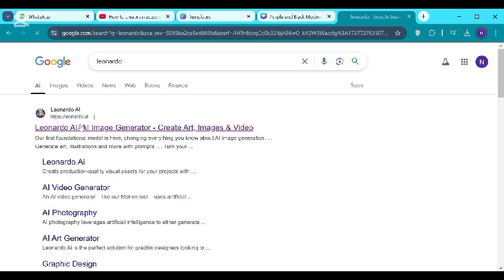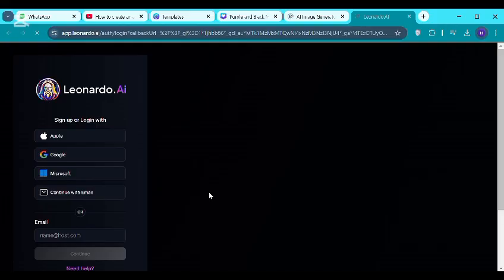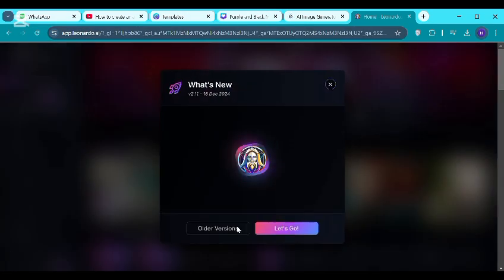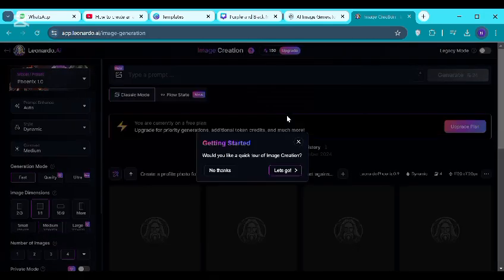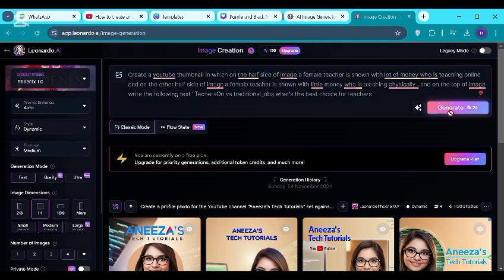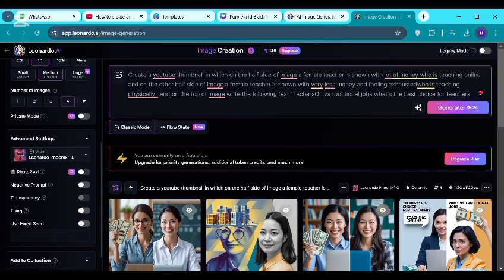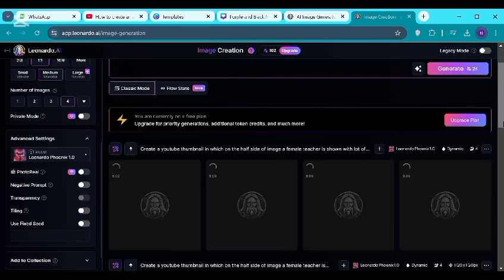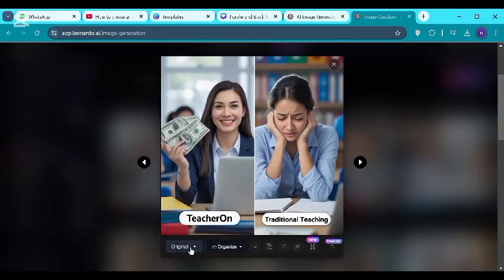how to use leonardo ai image to image | how to use reference image in lenardo ai | text to image ai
In this video, i am going to tell you a completely free website where you can generate ai images. lenordo is the website where you can generate images completely free.

ai image generator without restrictions
consistent characters in lenardo ai
best ai image generator without restrictions
generative ai with vertex ai prompt design
otter ai tutorial
aiuta ai stylist
host all your ai locally
Cursor.ai
how to change aspect ratio in leonardo
how to train model in leonardo ai
how to use flow state in leonardo ai
leonardo ai paid version tutorial
how to use fixed seed in leonardo ai
ai image generator for graphic design
how to create ai image generator website
leonardo ai
how to create consistent characters in ai
how to create text to video in leonardo
how to combine two images in leonardo ai
leonardo ai image to image alternative of leonardo ai
how to use leonardo ai unlimited
leonardo ai complete tutorial
how to generate same face in leonardo
leonardo ai canvas editor
leonardo ai print on demand
how to open leonardo ai
leonardo ai models explained
how to use leonardo ai in mobile
how to create logo in leonardo ai
how to use leonardo ai app
leonardo ai app for android
leonardo ai image upscaler
leonardo ai product photography
leonardo ai canvas editor tutorial
leonardo ai photo editing
how to generate image in leonardo ai
how to add image in leonardo ai
leonardo ai character reference
leonardo ai vide0 generator tutorial
how to use reference image in leonardo ai
leonardo ai video generator
leonardo ai upscale image problem
leonardo ai image enhancer
how to make consistent images in leonardo ai
how to create realistic images in leonardo ai